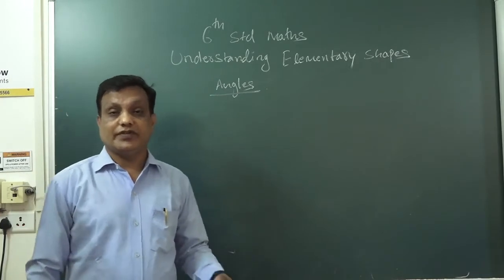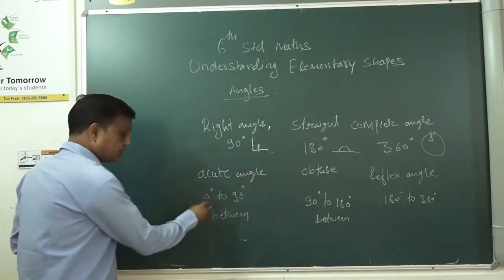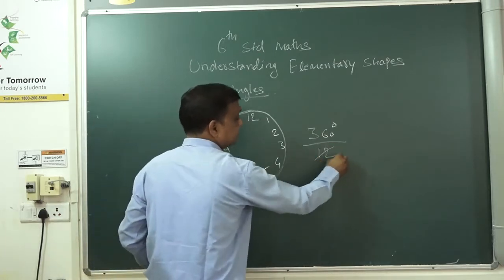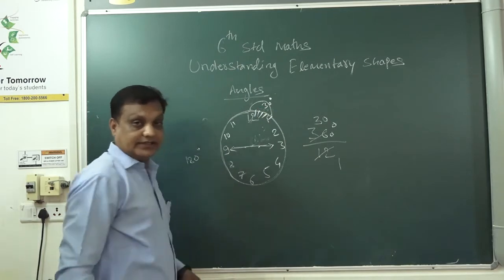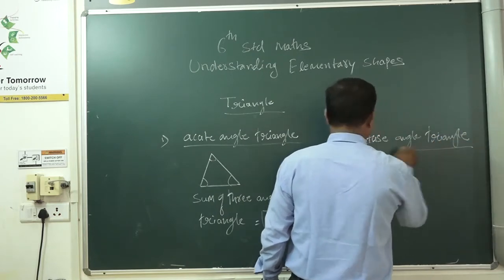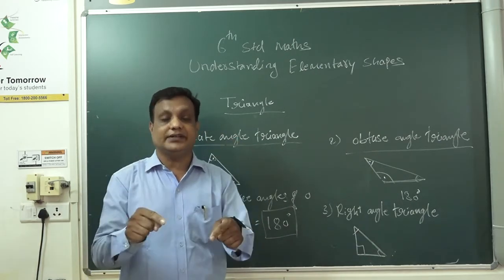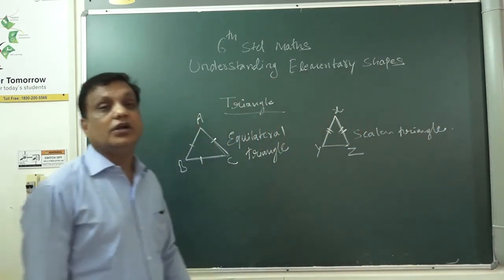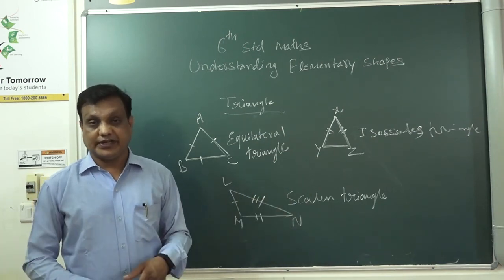Vinod Sangu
Understanding Elementary shapes part-2